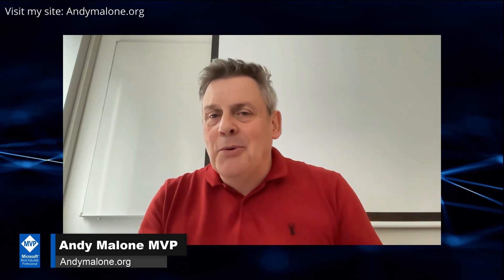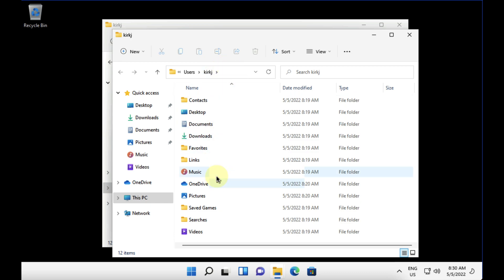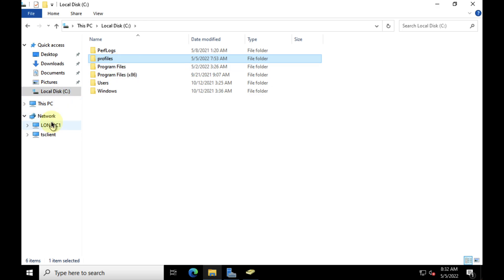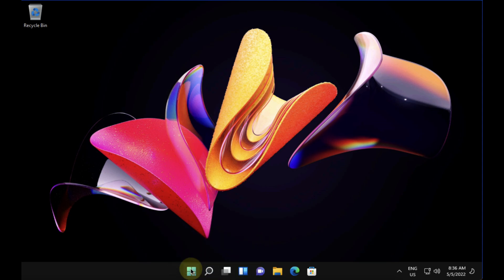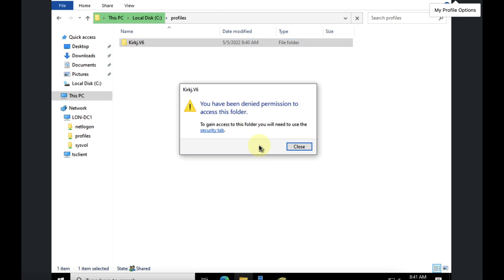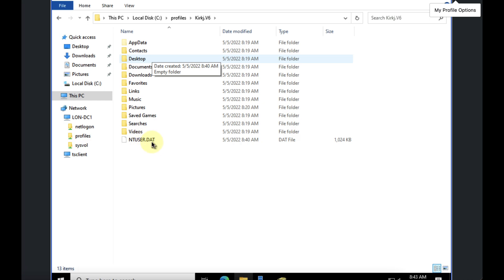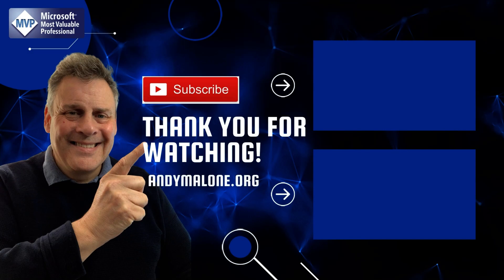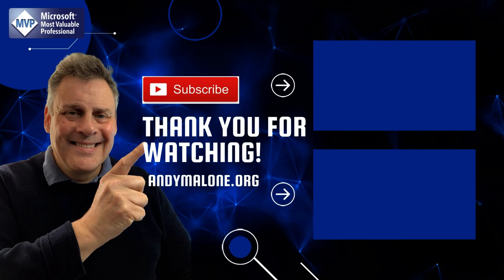Windows Server & Microsoft Azure User Profiles in Just 20Mins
This time, it’s the turn of a classic. User profiles! In the session I take a look at exactly what they are and how they work. I also discuss how both Windows Server and Microsoft Azure treat this important topic. Complete with in-depth demos, I’ll take you from zero to hero in just 20 mins.